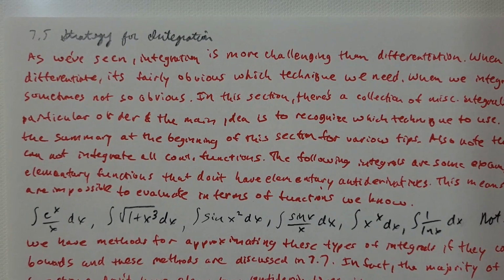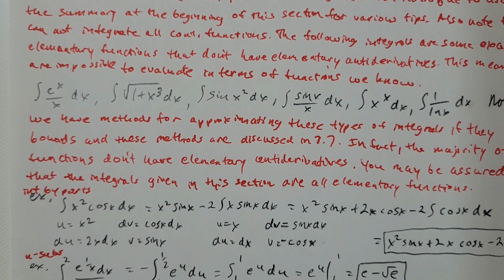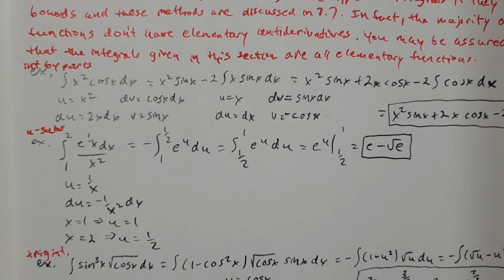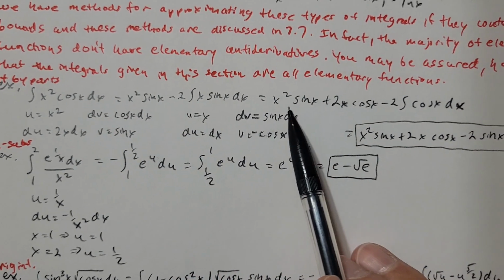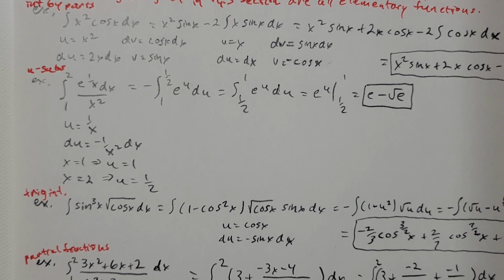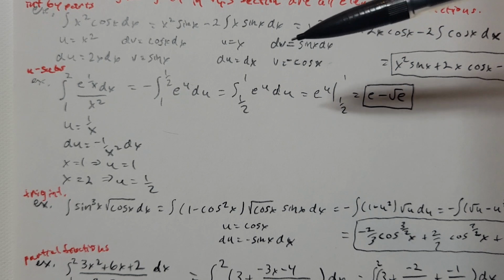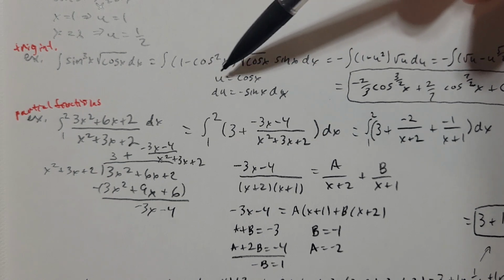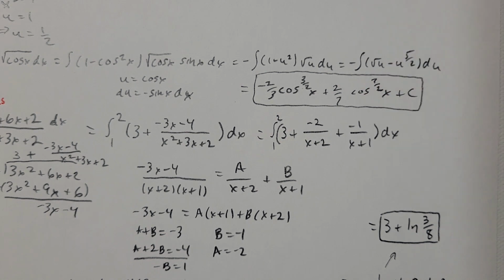Spielman 223 notes video #014